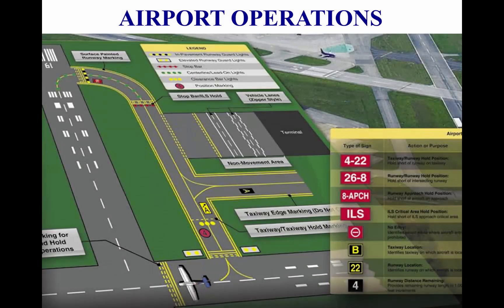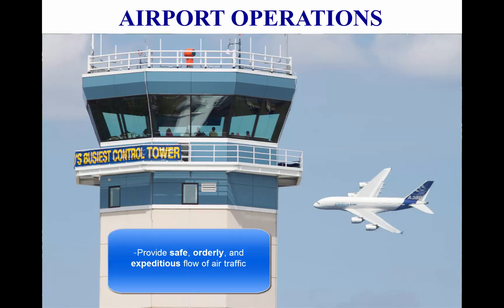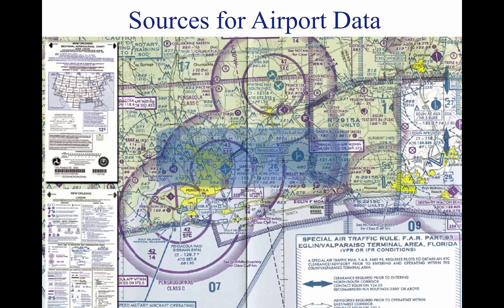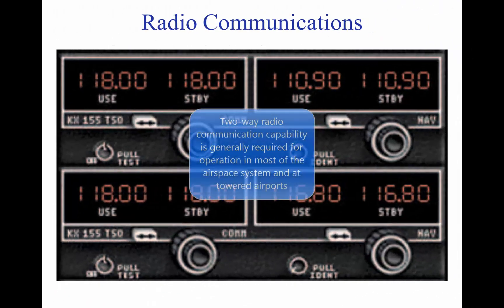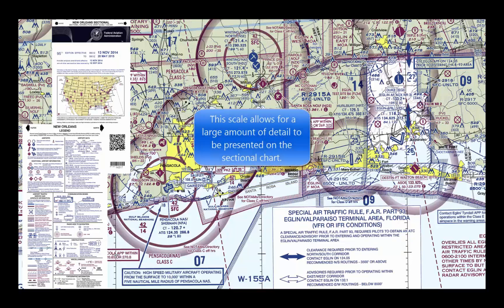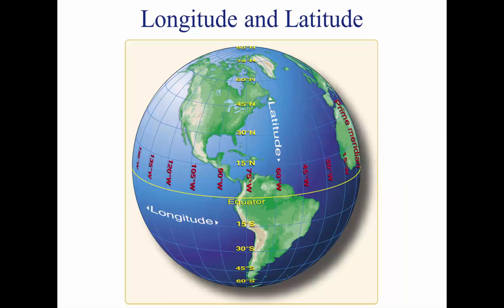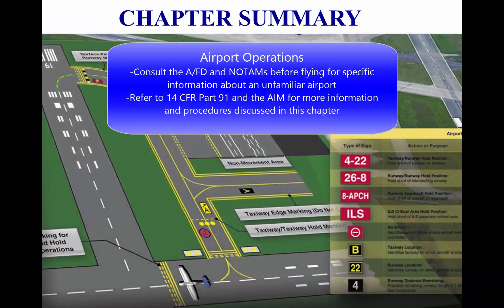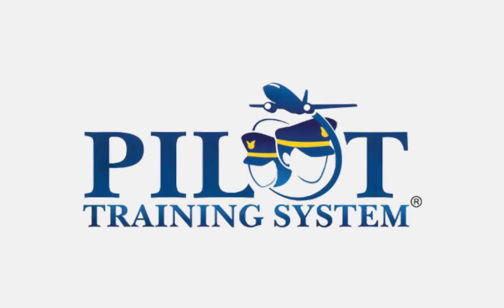Drone Pilot Training: Airport Operations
to help you prepare for the FAA's Part 107 knowledge exam to obtain a Remote Pilot in Command (RPIC) License.

This FREE drone lesson on Airport Operations will teach you how manned aircraft pilots use airports, so that you can safely fly near airports without disrupting manned air traffic.